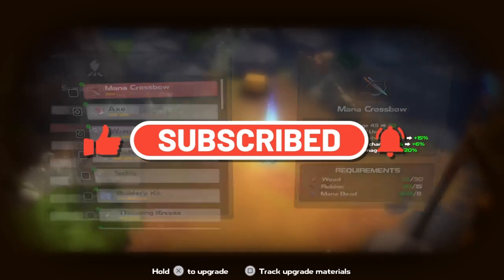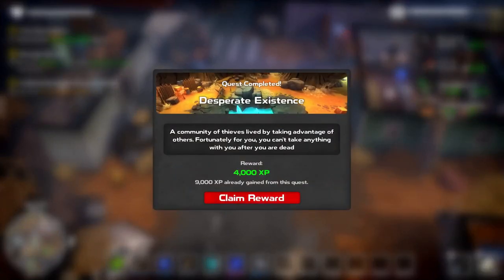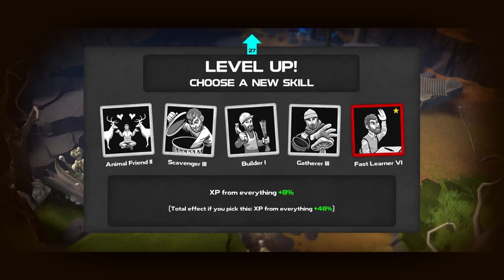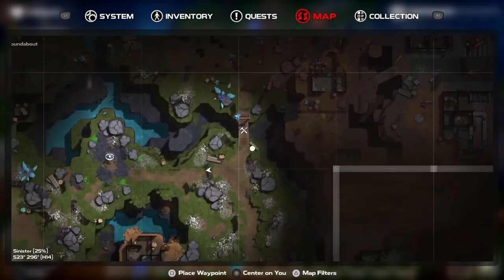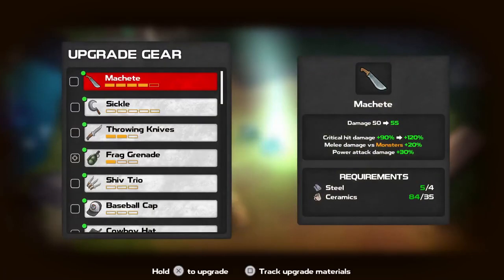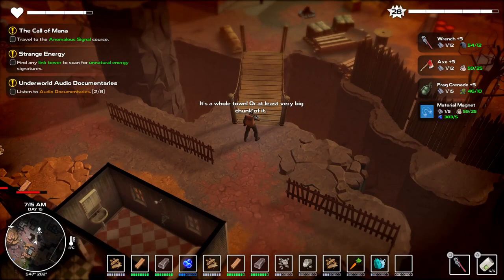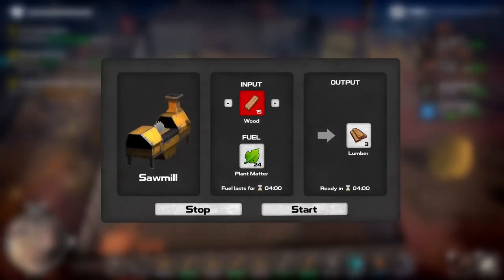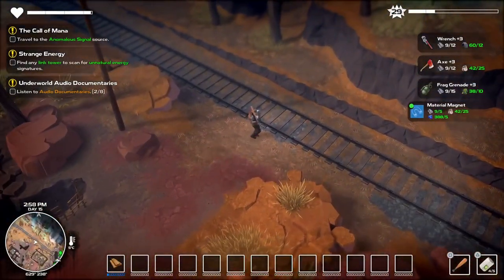THE CALL OF MANA - Dysmantle [11]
Crystals everywhere and monster with crystals growing from them. What happened here..?